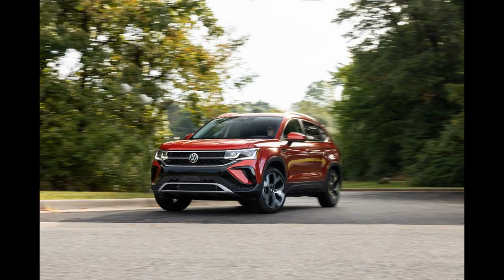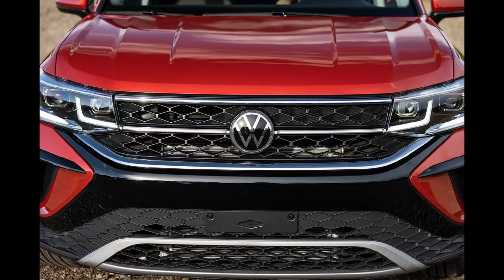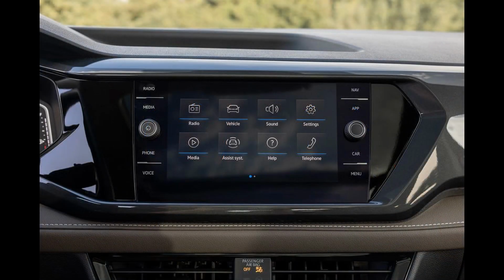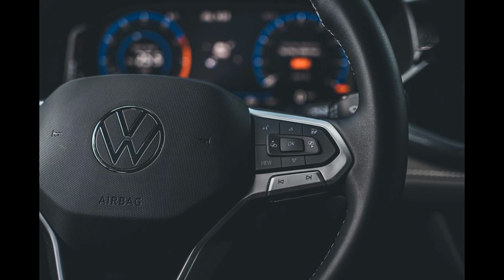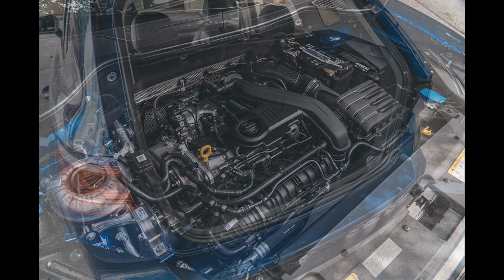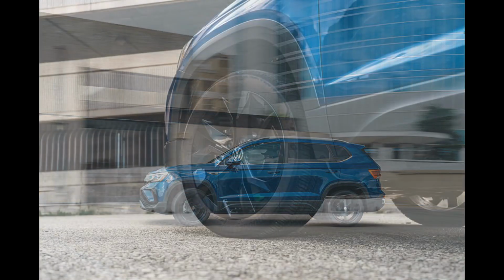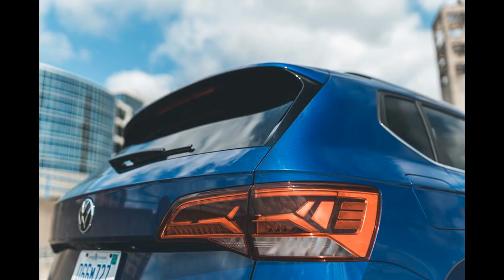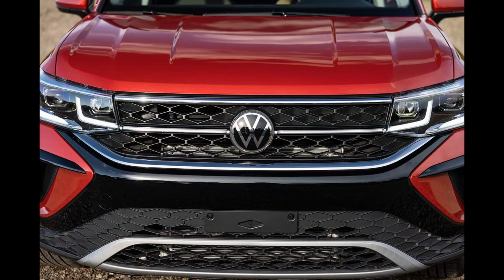New 2023 Volkswagen Taos. Short review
- HIGHS
Big space in the subcompact segment, plenty of cargo room, impressive fuel-economy.
- LOWS
Modest performance, plastic paradise interior, isn’t as spirited as the Golf hatchback it replaces.
- VERDICT
With an attractively low base price, the Volkswagen Taos offers big fuel mileage along with big space for such a small SUV.